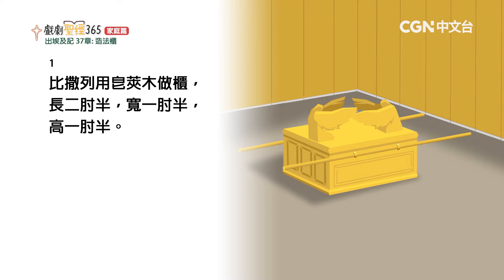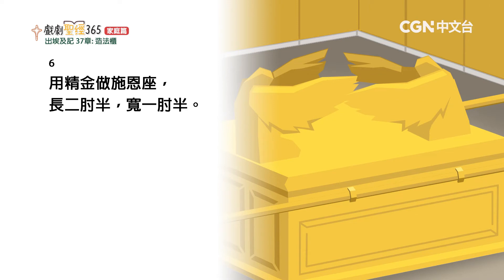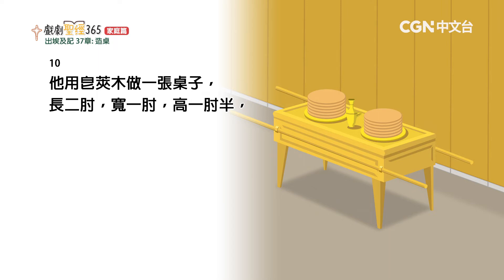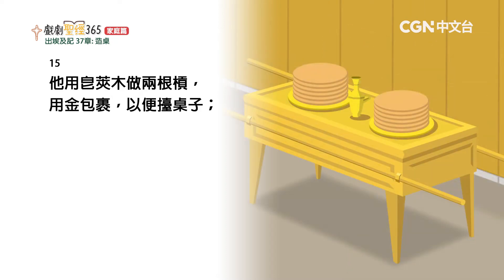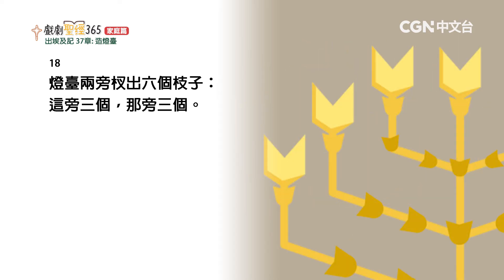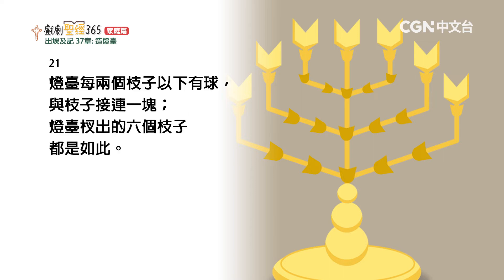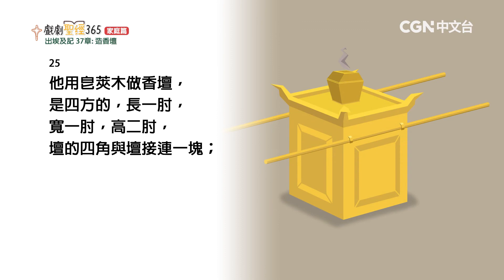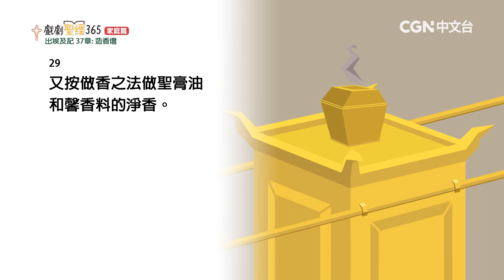【戲劇聖經365-家庭篇】（繁）第63週-主日家庭禮拜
【戲劇聖經365-家庭篇】第63週-主日家庭禮拜

出埃及記37章

默想上帝的話語，經歷更多的恩典
現在就開始與家人們一起建立馨香的祭壇吧!!

邀請您一同支持媒體宣教
奉獻專線: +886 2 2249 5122 #12 (財務同工)
奉獻帳號：
銀行：國泰世華銀行(013)華江分行
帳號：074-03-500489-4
戶名：社團法人中華基督環球福音網協會
※ 奉獻後請通知我們，為您進行確認及寄送收據。